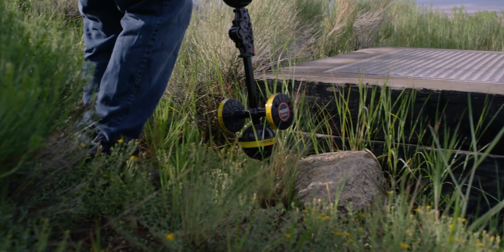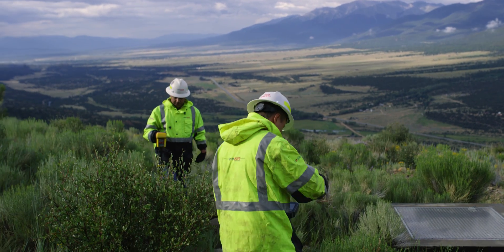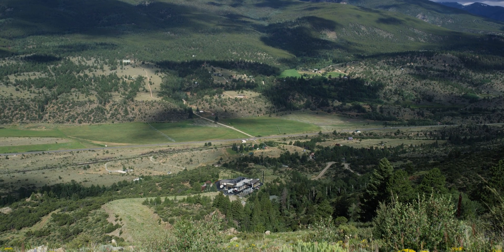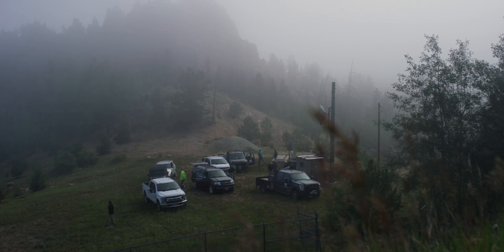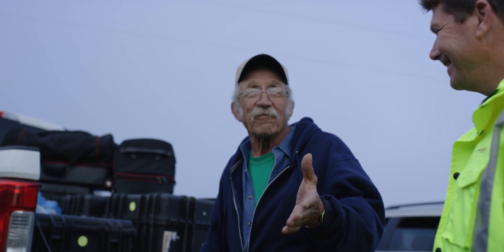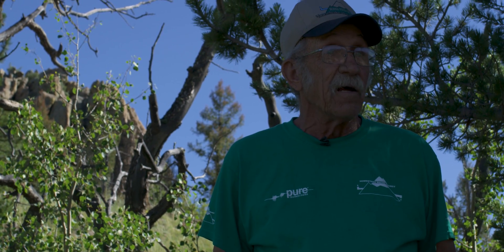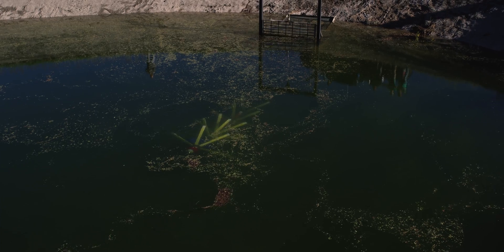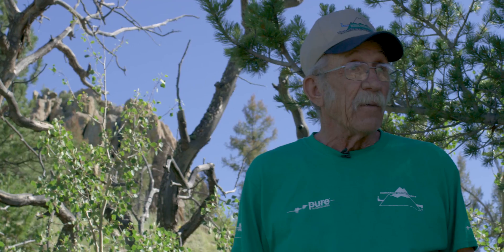2017 Homestake Water Project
Xylem's Pure Technologies works on the Homestake Water Project, a joint venture between Colorado Springs and the City of Aurora, to help evaluate the health of their water pipelines.